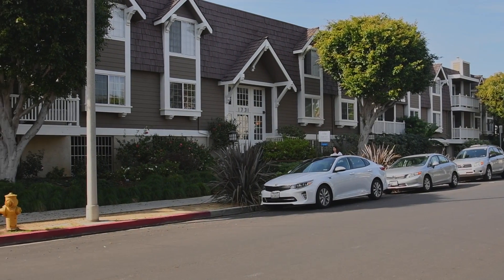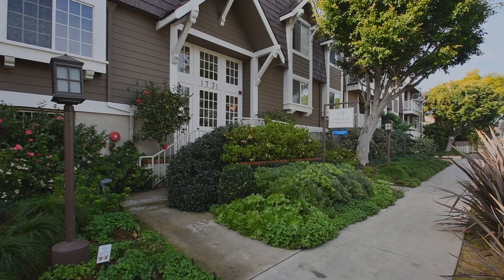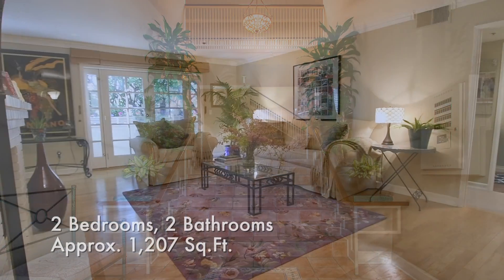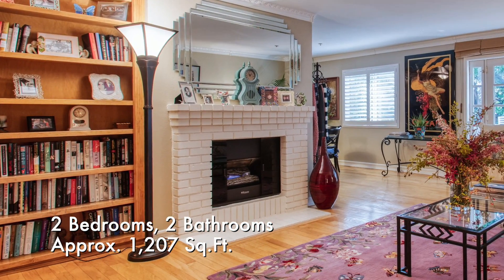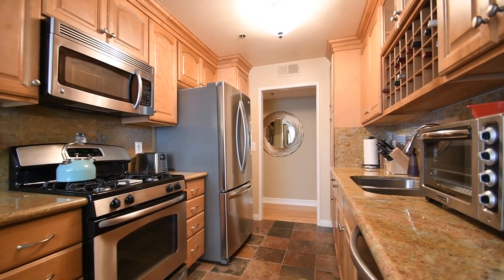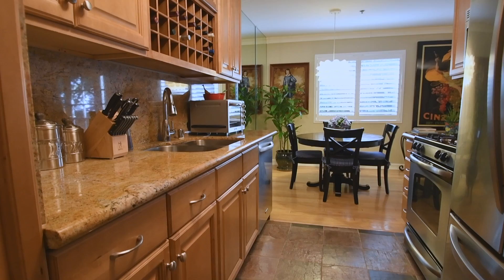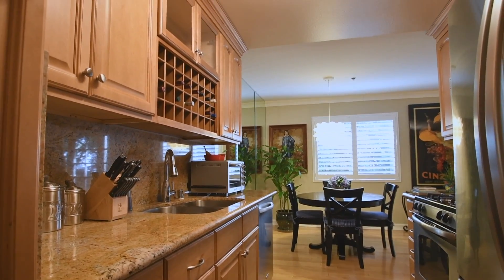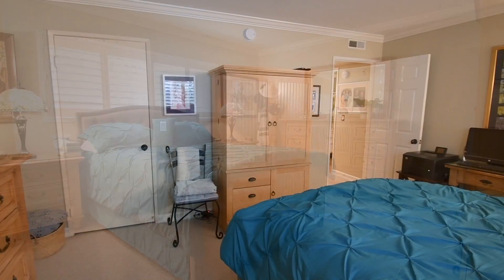Elegantly Updated West LA Condo for Sale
• 2 Bed + 2 Bath w/ ~1207 sqft
• Extremely quiet & private rear unit w/ lush greenery views
• Gorgeous maple wood floors in living area w/ brick fireplace & built-ins
• Custom crown moldings & plantation shutters throughout
• French doors w/ custom shades that open a private tiled patio
• Beautifully redone kitchen w/ granite counters & stainless steel appliances
• Newer Heat & AC w/ the Nest Learning Thermostat System
• Two spacious Master Suites on opposite ends of the condo w/ large walk-in closets
• Inside laundry plus a community laundry room if needed
• Both master bathrooms have custom shower doors
• Amenities include a gym, 2 car security parking & tons of guest spaces
• Homeowners dues include water, earthquake insurance, basic cable & internet
• The Barry Avenue Vistas Condominiums is located in a beautiful tree lined street
• In the heart of West L.A. close to shops, markets & restaurants
• Close to Brentwood, Century City, UCLA, Expo Line & the vibrant Sawtelle neighborhood

For more info on the West L.A. condo for sale or to schedule a viewing, please contact realtor Gary Limjap at or .